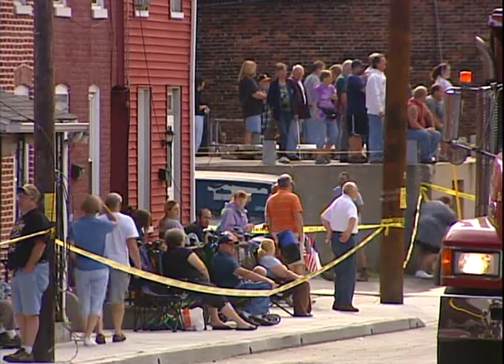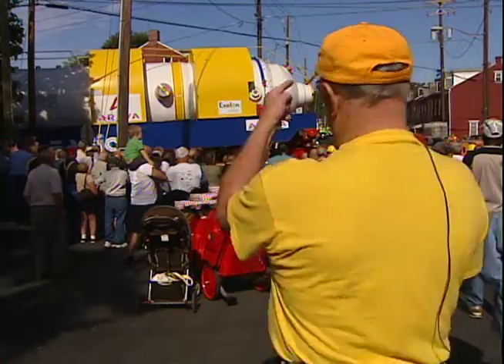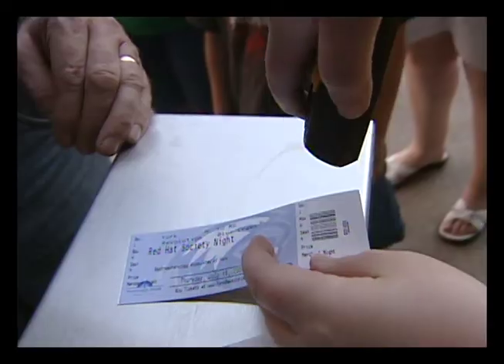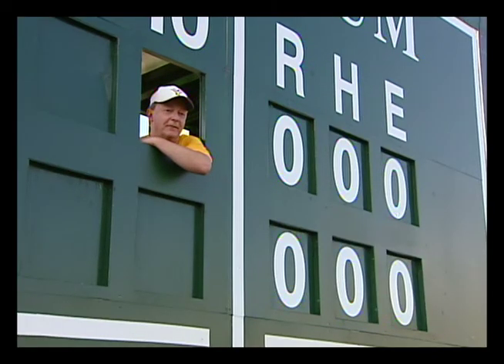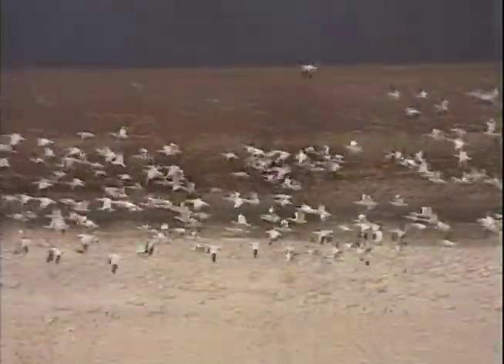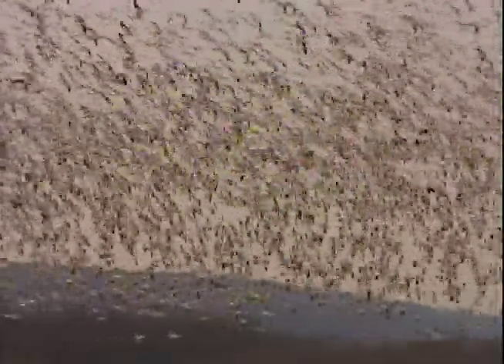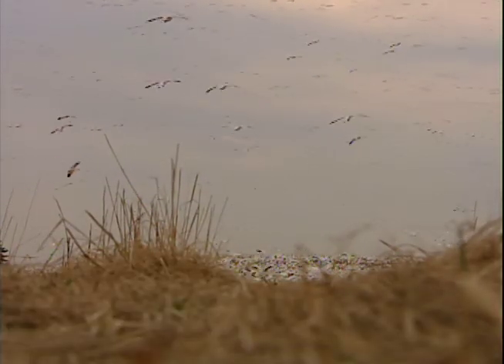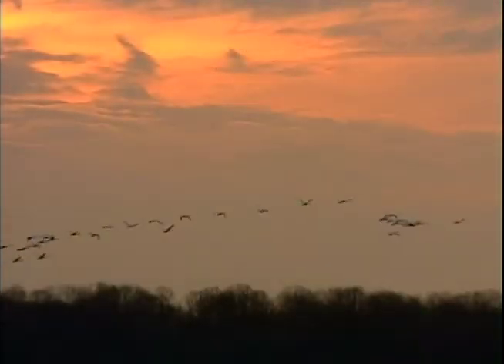2010 Outstanding News Photographer Mid Atlantic Emmy Award Winning Entry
2010 Outstanding News Photographer Mid Atlantic Emmy Award Winning Entry